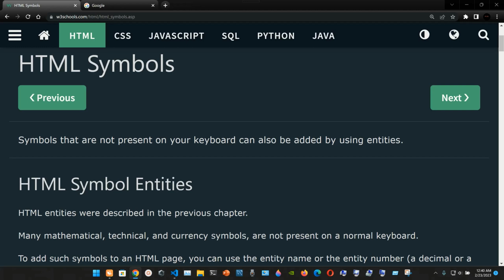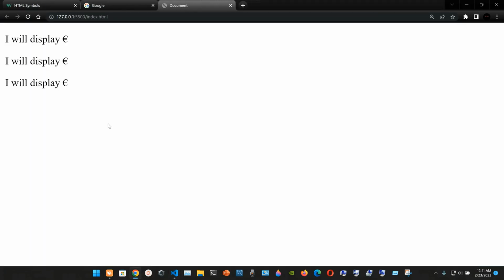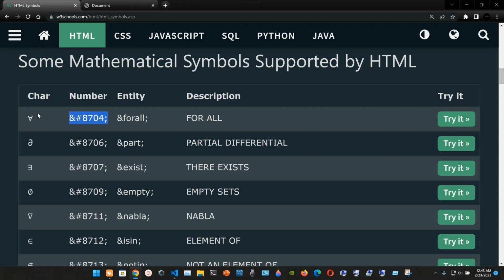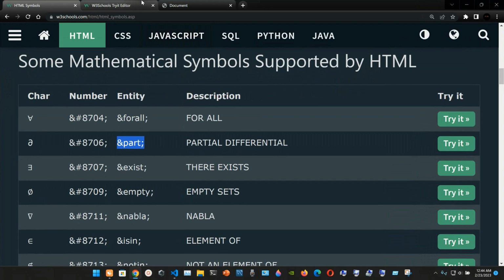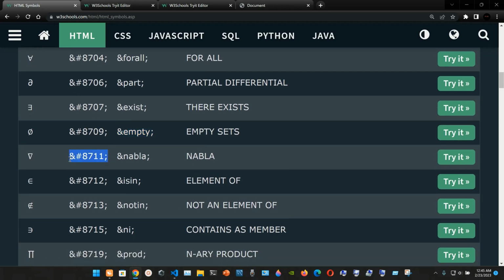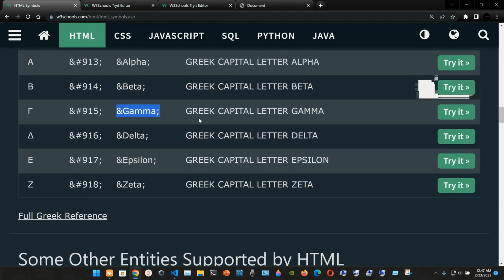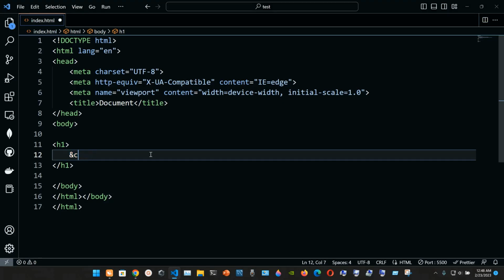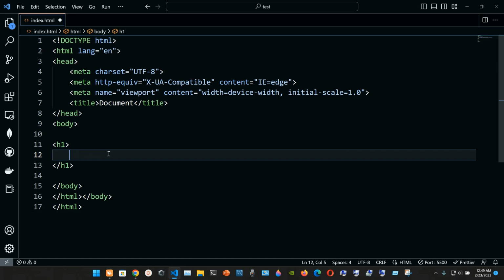HTML Symbols - HTML.